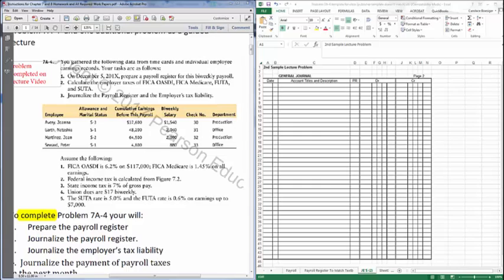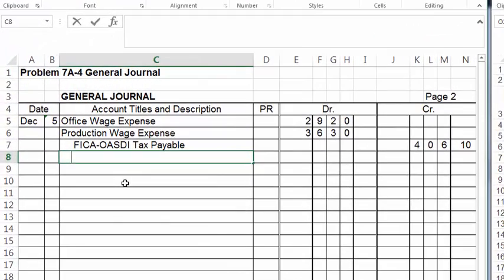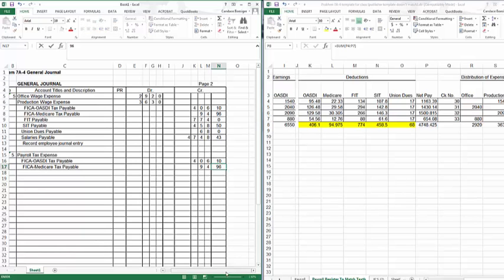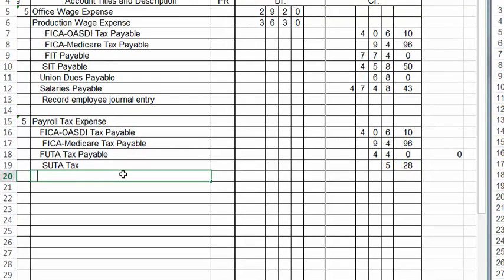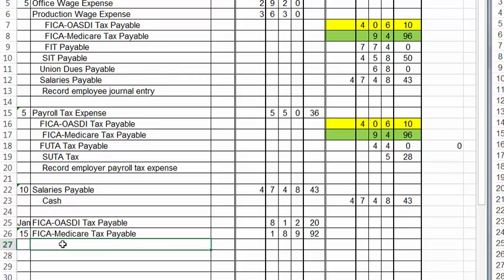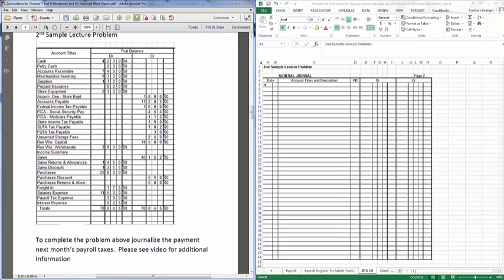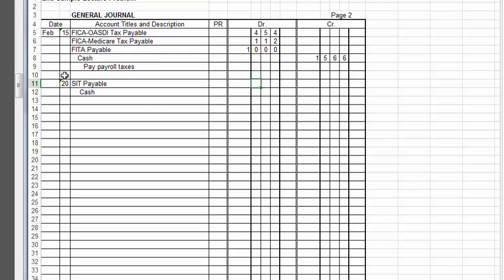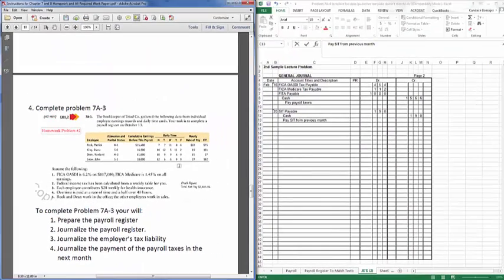ACCB 129 Chapter 7 and 8 Problem Demonstration and Lecture 2